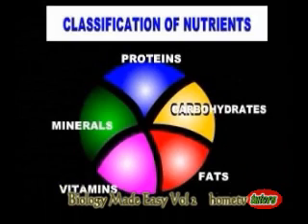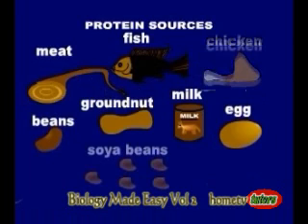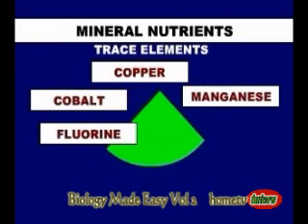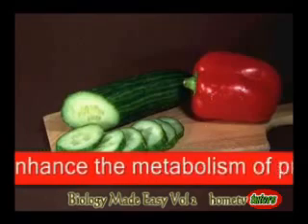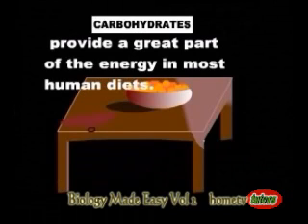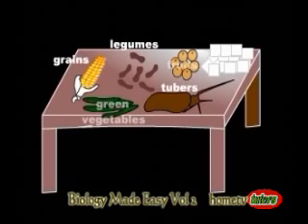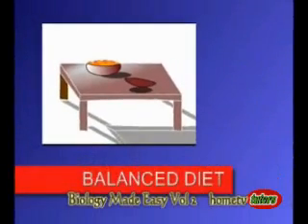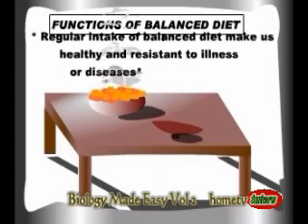Nutrients and their primary functions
Vitamins are organic compounds that mainly function in enzymes systems to enhance the metabolism of proteins, carbohydrates and fats. Without these substances the breakdown and assimilation could not occur.